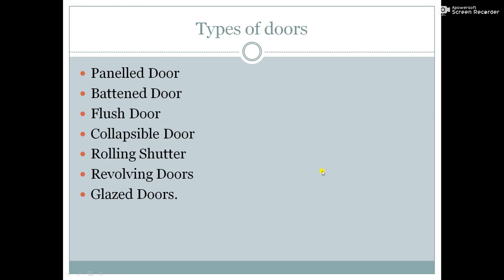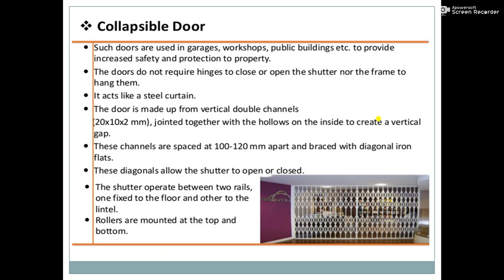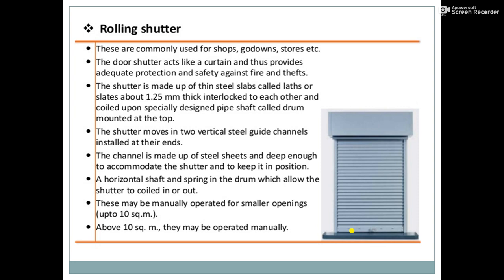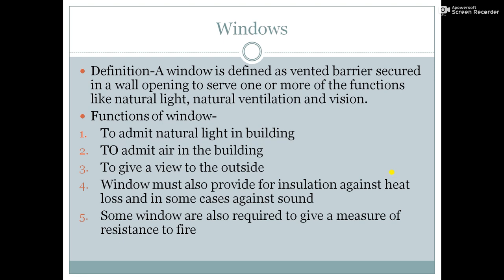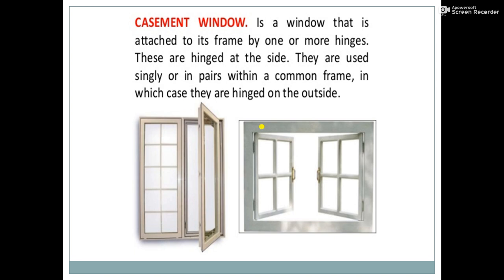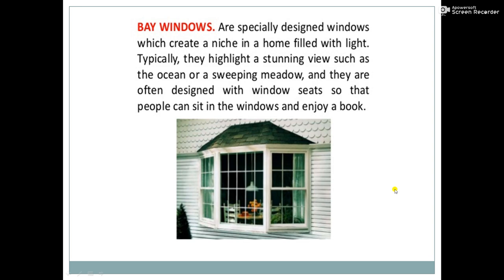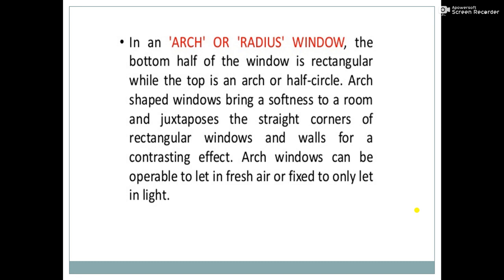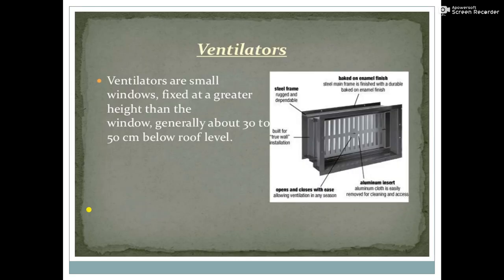Building construction lecture 31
Types of door and window